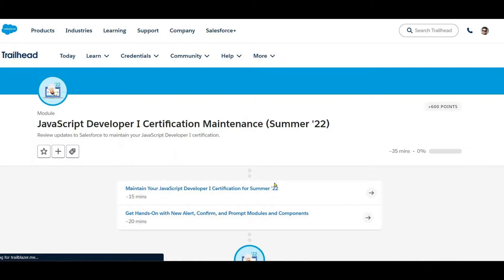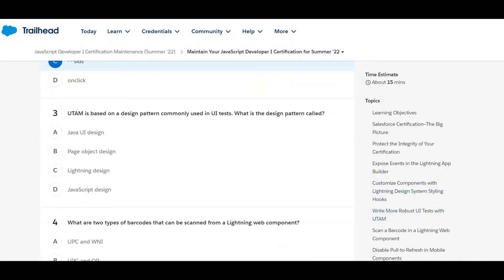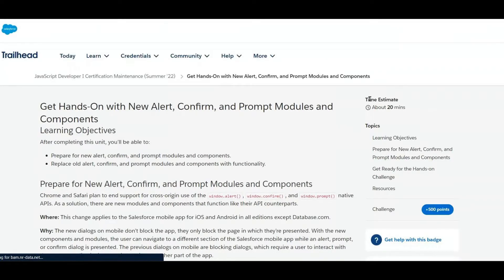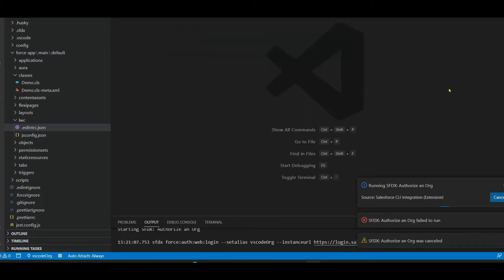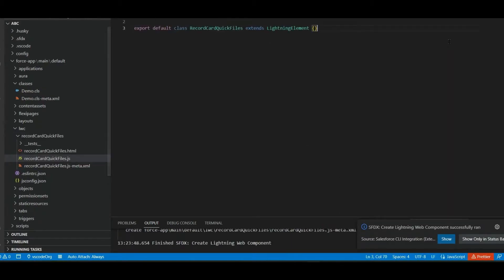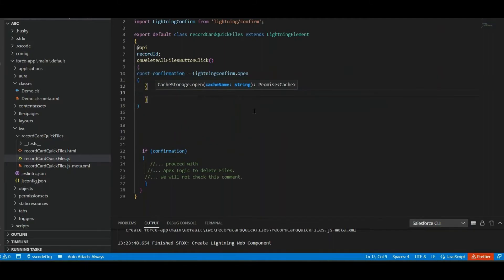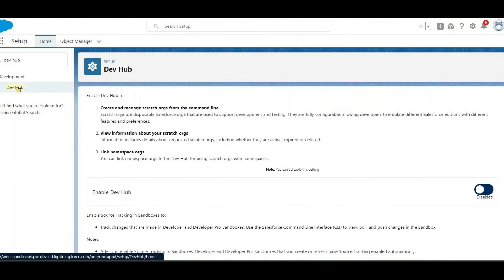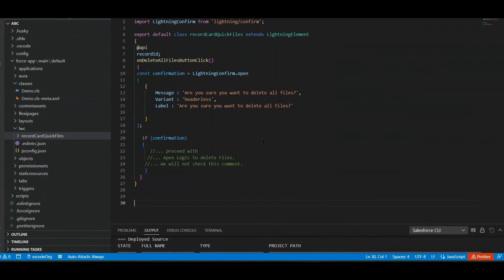JavaScript Developer I Certification Maintenance (Summer '22)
Salesforce Architect Certification Maintenance (Winter '23)